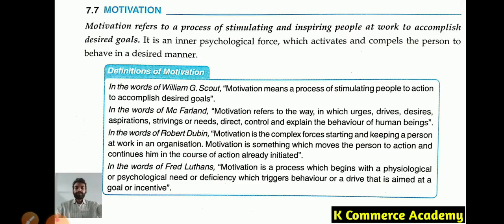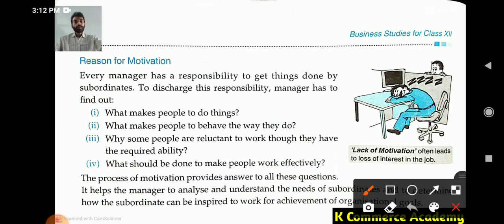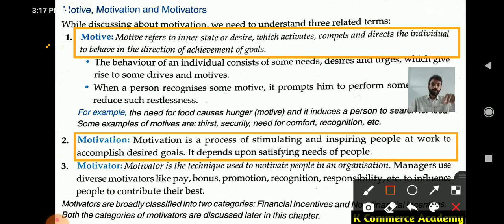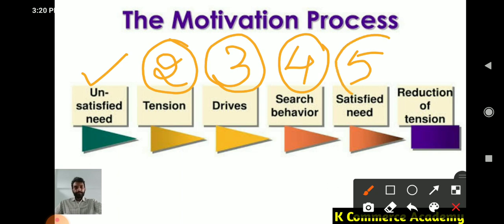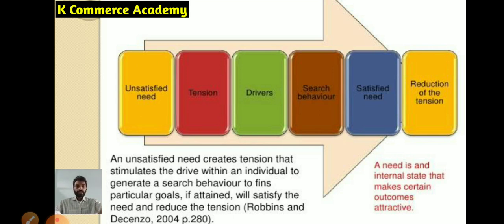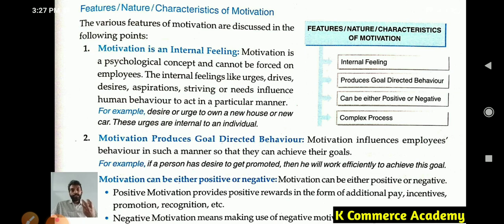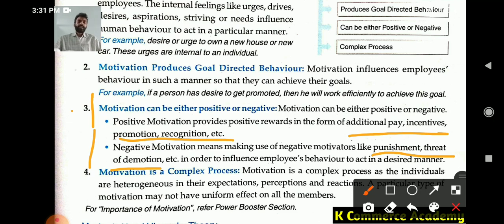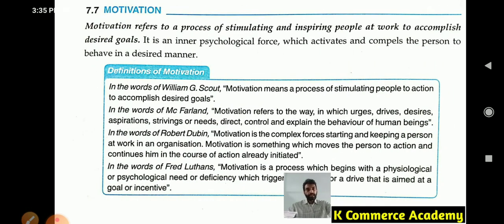Motivation II Element of Directing II Business Studies II Class 12th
This is the 5th Lecture from the chapter of DIRECTING, Class 12th, Business Studies where we will study meaning of Motivation as an element of directing, characteristics of motivation and process of motivation and chapter introduction from board point of view.

The video and explaination is presented by renowned commerce mentor sir Kunal Singhal, who is Lawyer by education, entrepreneur by nature, teacher by profession and motivational speaker by passion.

On this channel you will get complete syllabus/ curriculum of class 12th Accountancy and Business Studies, where you can learn various topics with very easy explaination.

His patent quote is:
If you can dream it,
You can Achieve It.